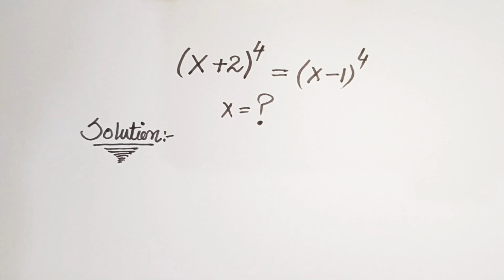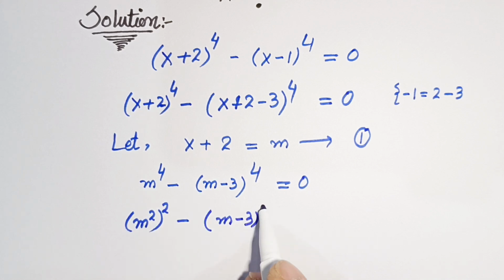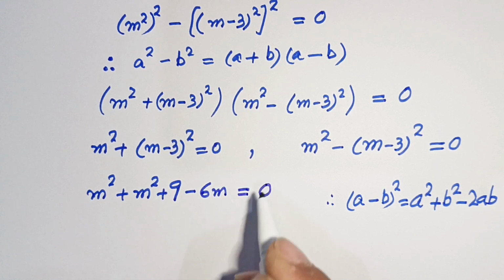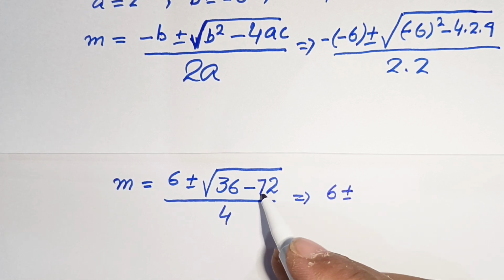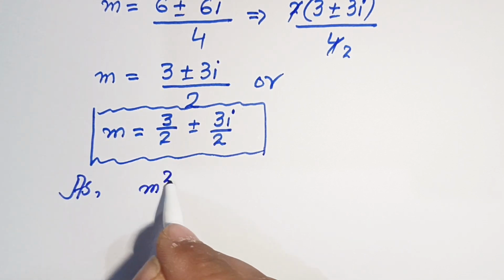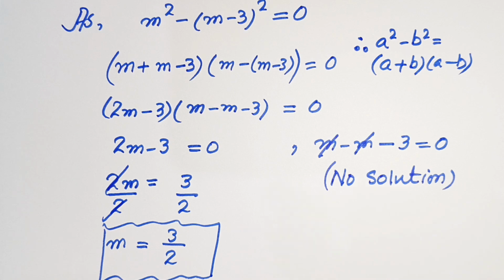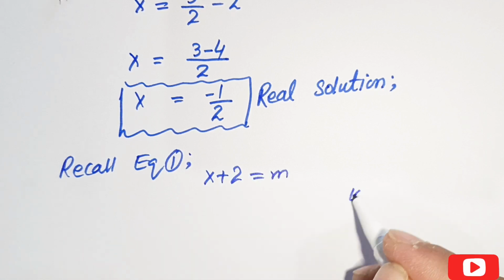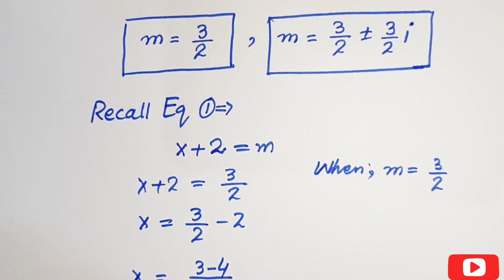United States l can you solve this? l A Very Nice Exponential Algebra Problem l Math Olympiad